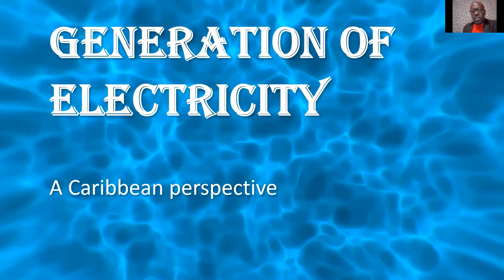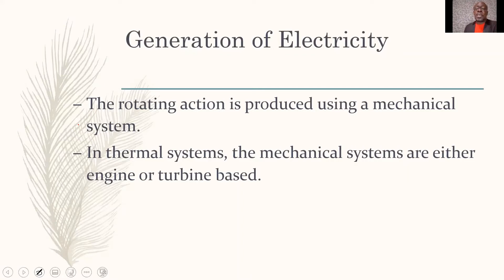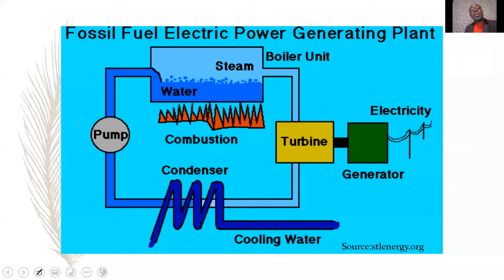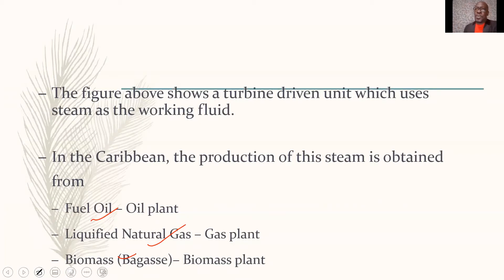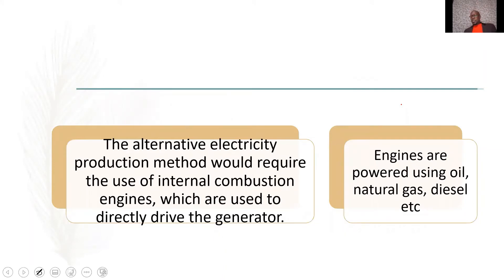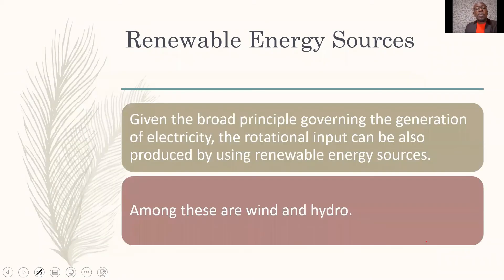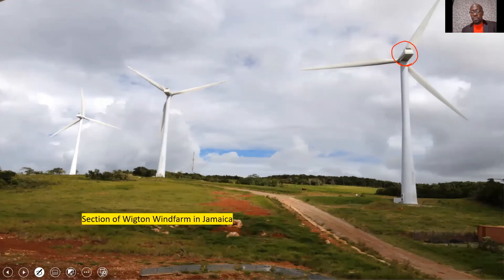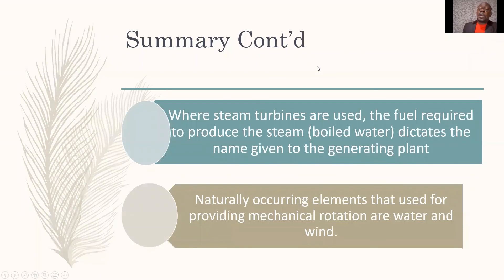CSEC Electrical Technology - Generation of Electricity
How energy sources around the Caribbean are used for electricity generation